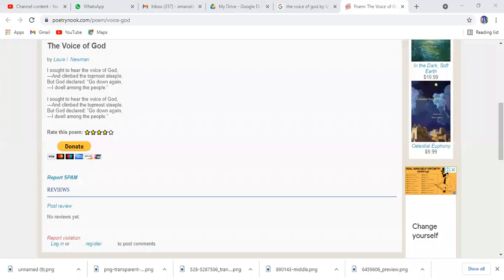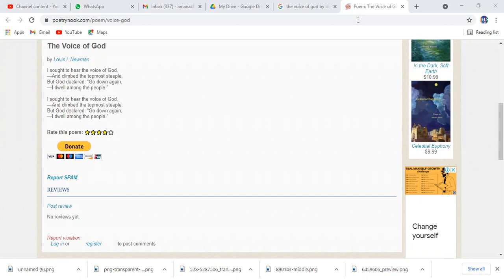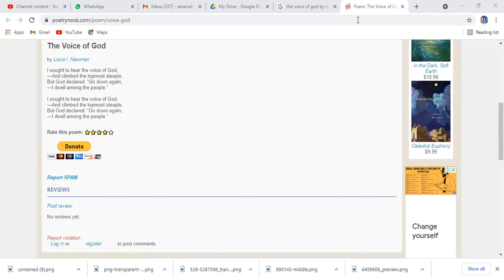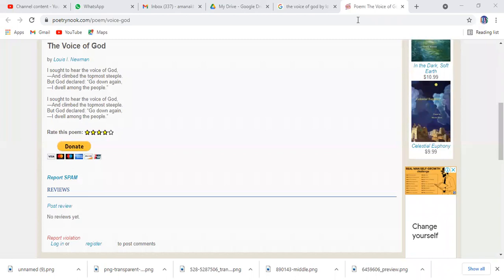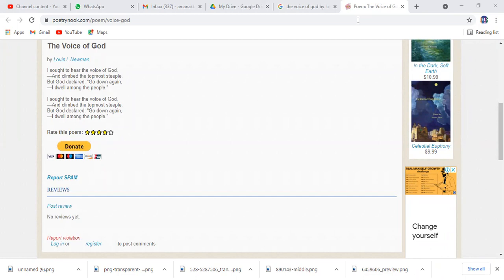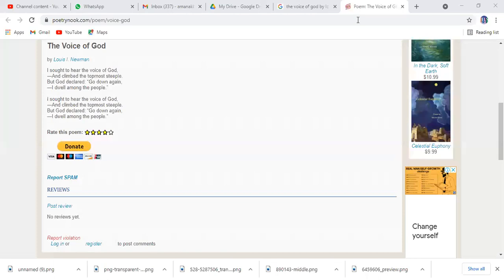The Voice of God | Louis I Newman